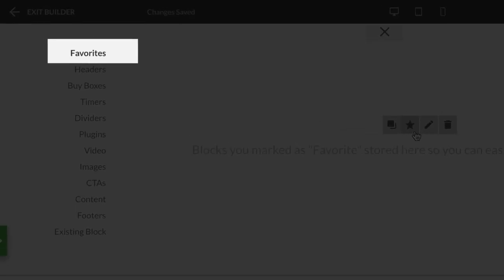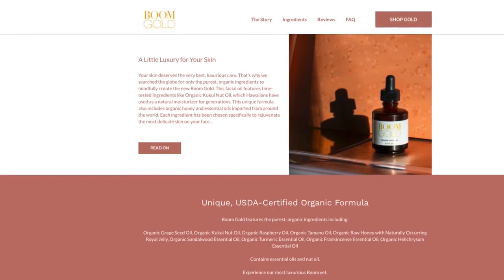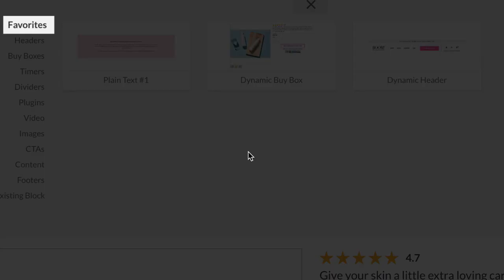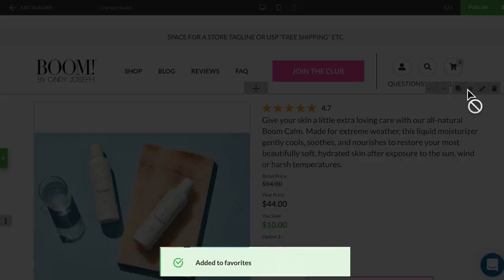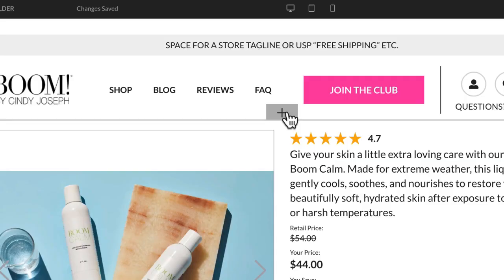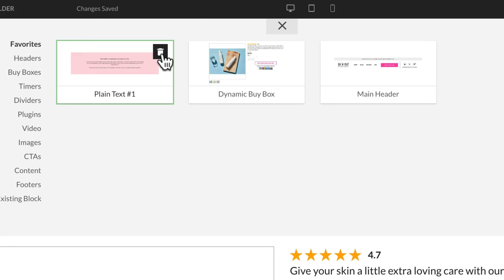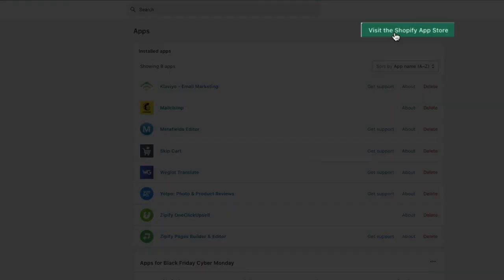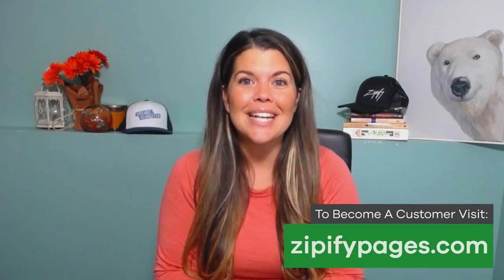FAVORITES: New Feature for Zipify Pages | Zipify Blog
Now you can save your most-used blocks as Favorites for easy access when creating pages.

Favorites can also help you:

✅ Build pages faster
✅ Keep your store design consistent
✅ Boost buyer confidence